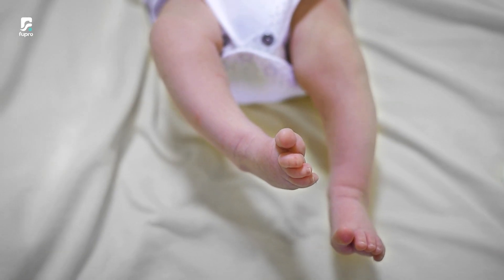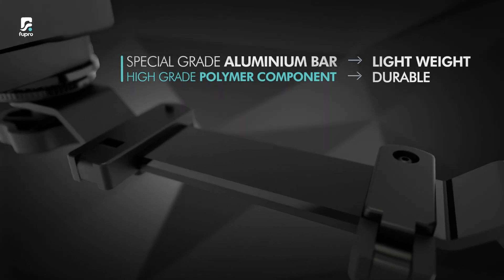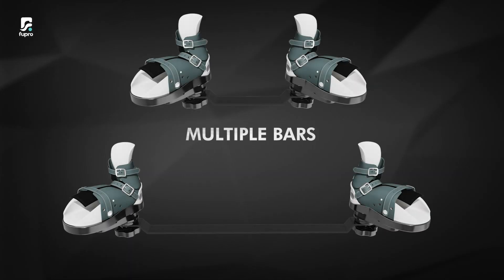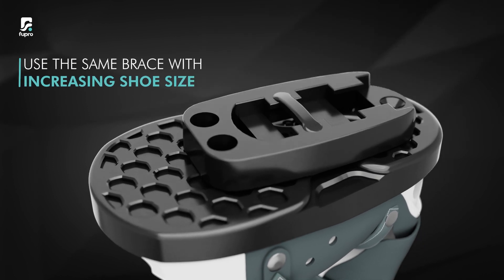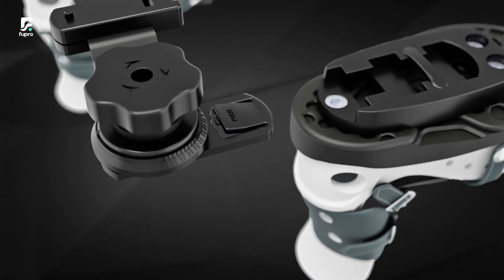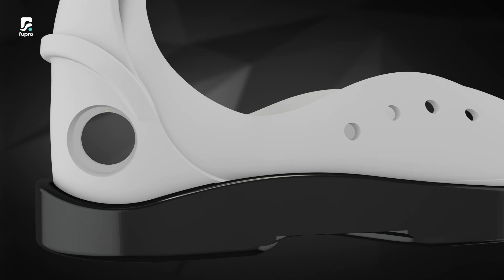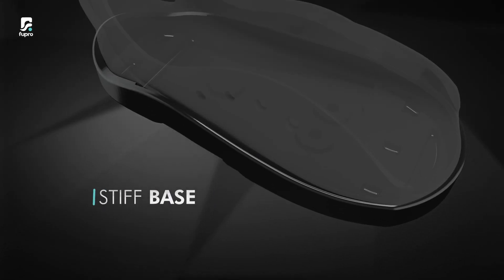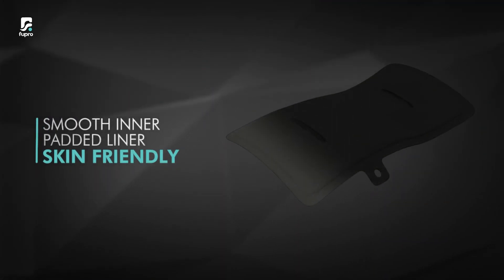Fupro Club Foot Brace and Shoes for CTEV (Ponseti Method correction)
Club Foot Brace- A corrective solution for babies having Clubfoot/CTEV since birth. The product is made up of lightweight and high-quality materials which withstand the force of the baby’s moving legs. The length of the brace is adjustable by sliding and the foot angle is adjustable by rotating the knob. It has Quick Release Mechanism to remove the shoes easily (by the parents) in case the baby is crying.

Club Foot Shoes- Fupro’s clubfoot is worn by babies up to 16 months to cure Clubfoot/CTEV permanently. Shoes have a soft and flexible inner liner with a stiff medial border for the best correction. The holes for visual aid of placement of heel, leather straps as per the ponsetti method along with buckles ensure maximum effectiveness for the baby.